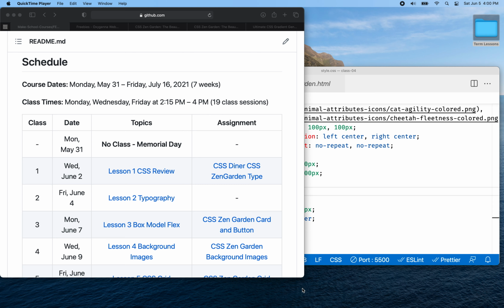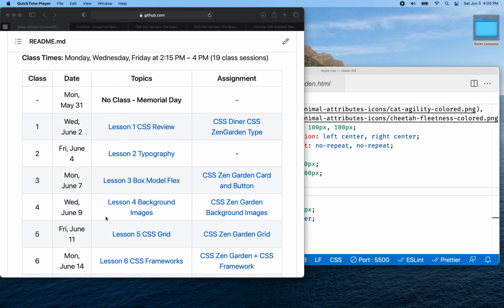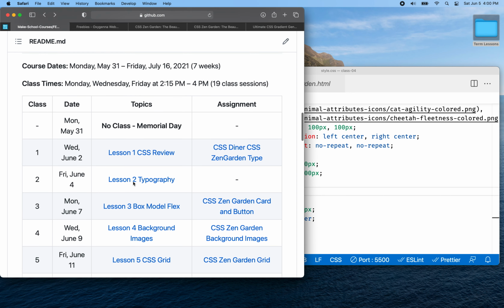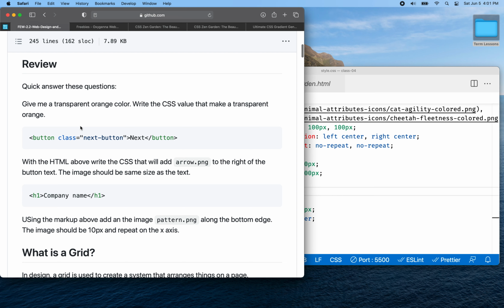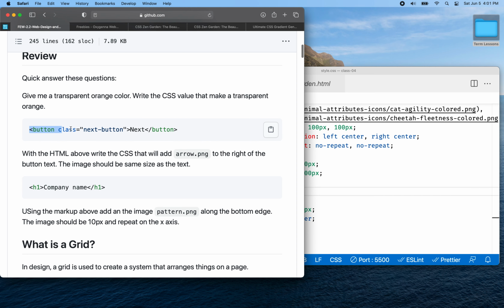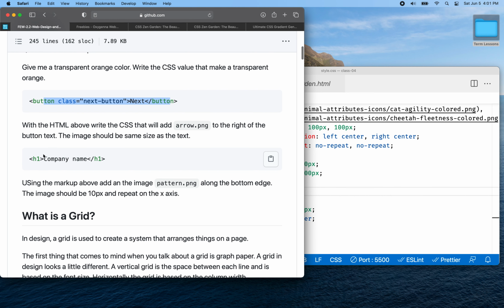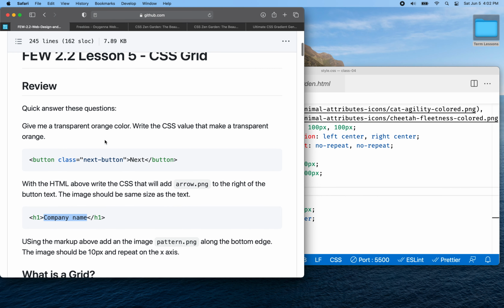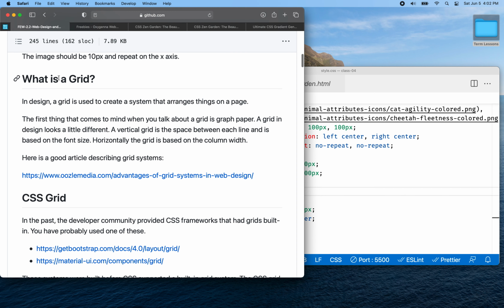FEW 2 2 Advanced CSS lesson 05 1